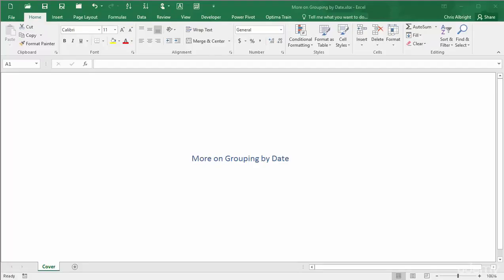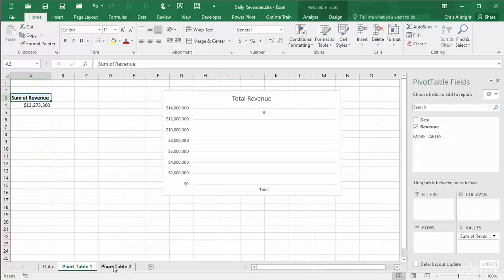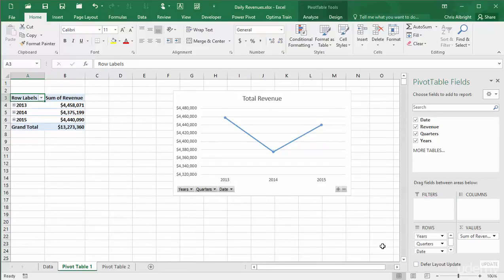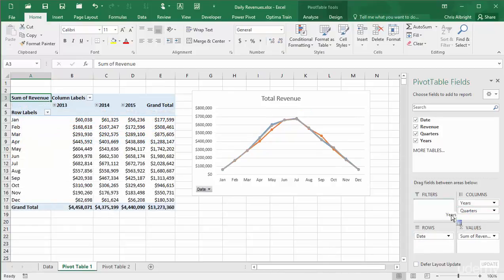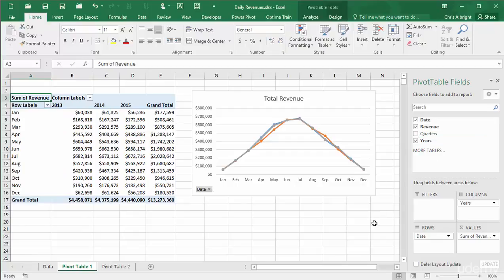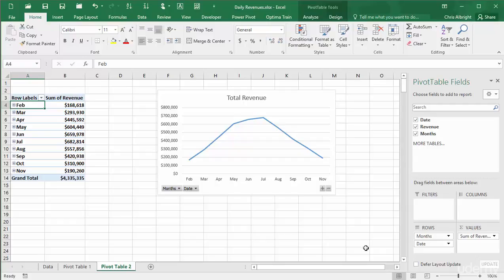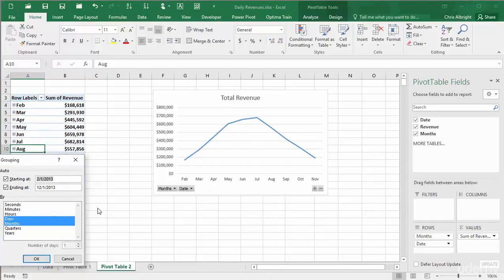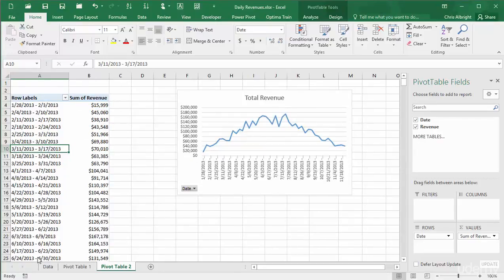More on Grouping by Date